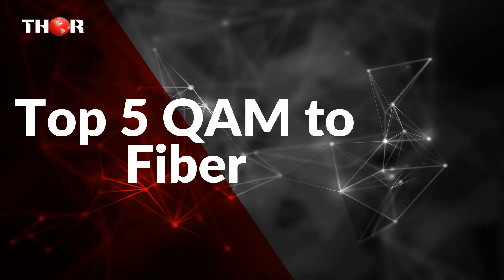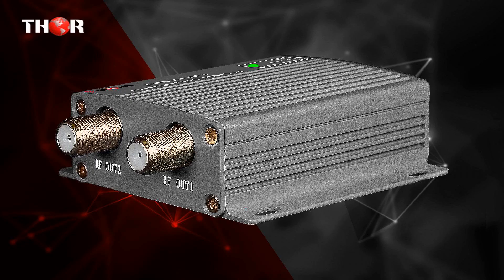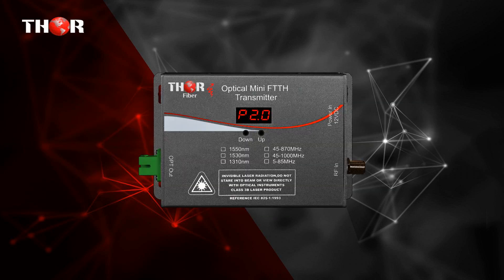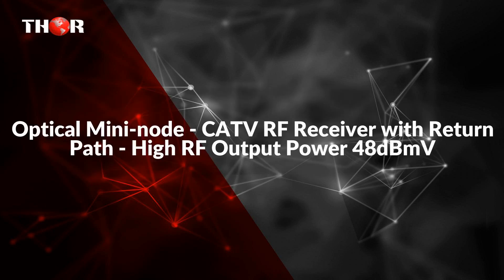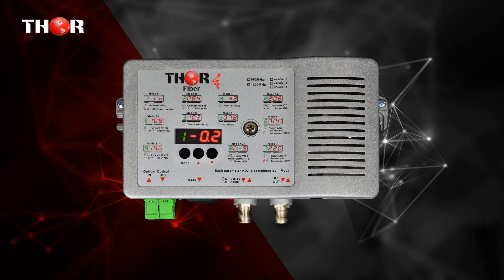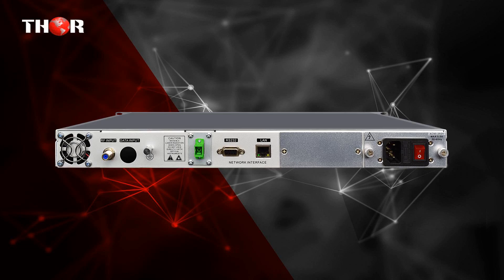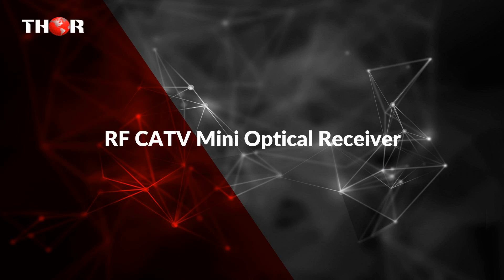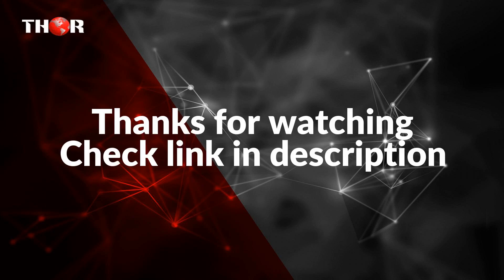Top 5 QAM to Fiber